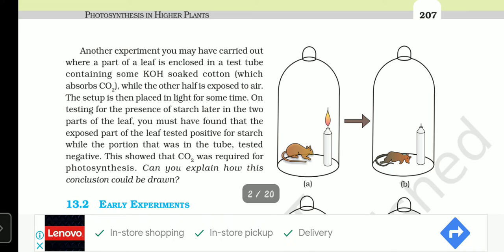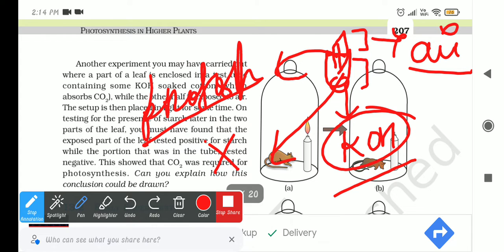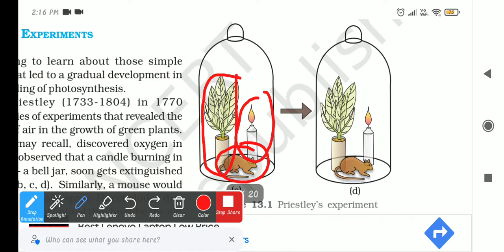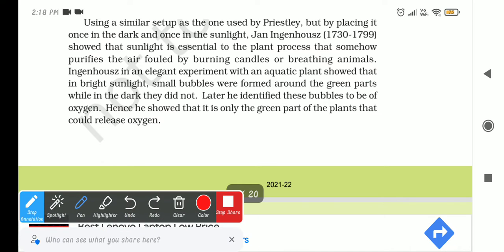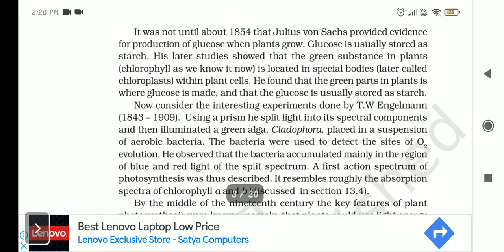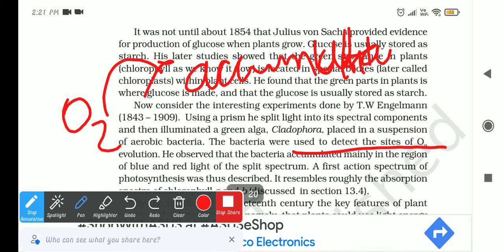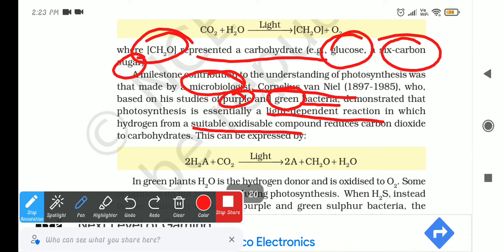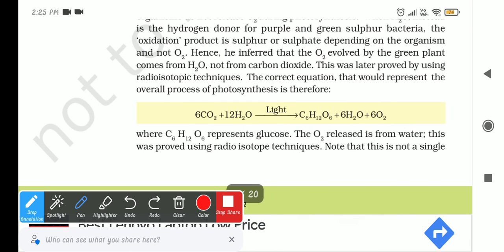part-2 photosynthesis in higher plants/Naspirants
Guy's please do support🙏🙏🙏